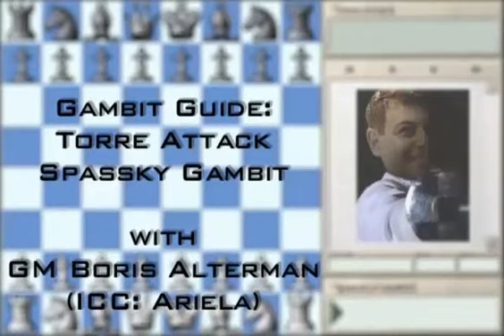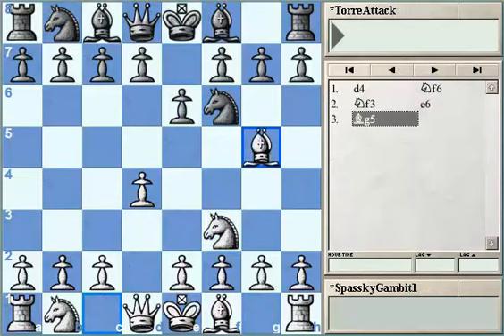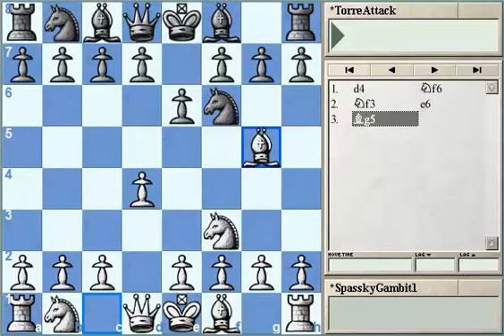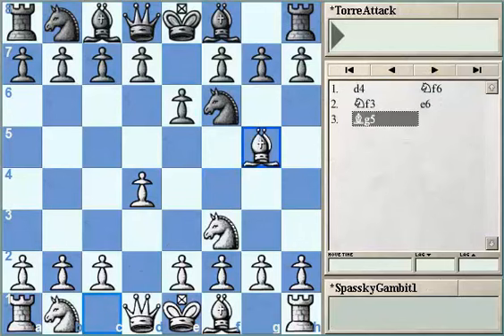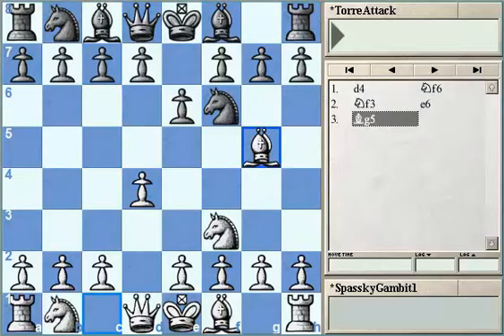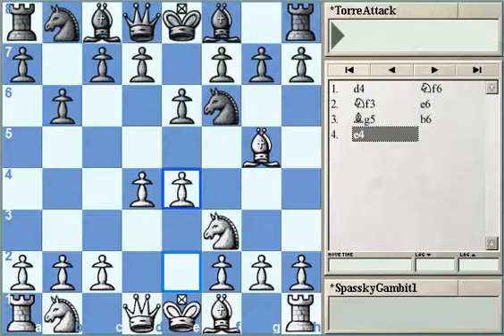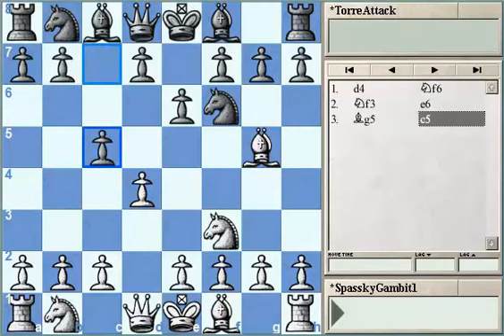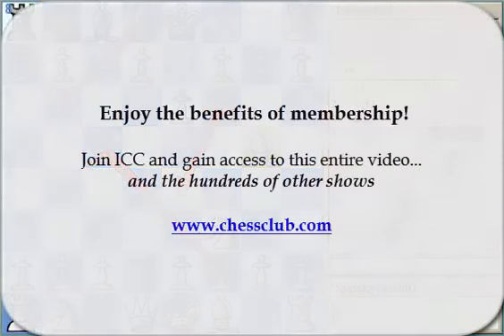GM Alterman's Gambit Guide - Torre Attack: Spassky Gambit - Part 1 at Chessclub.com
The Torre Attack is one of those openings that deserves more attention than it gets. Over the years, it has featured in the repertoires of the likes of Petrosian, Spassky, Kamsky, and Yusupov. It suffers somewhat from a reputation as a stodgy variation, but white can play many of its lines in a sharp fashion, and black must have a solid understanding to reach equality. One such line is the Spassky gambit with 1 d4 Nf6 2 Nf3 e6 3 Bg5 c5 4 e3 Qb6 5 Nbd2!? The idea is simple: by sacrificing the poisoned pawn on b2, white develops his pieces quickly and gets a good grip on the center, which in turn gives great attacking chances. And in his latest Gambit Guide series, GM Boris Alterman demonstrates just how easy - yet lethal - the Spassky gambit is to play.